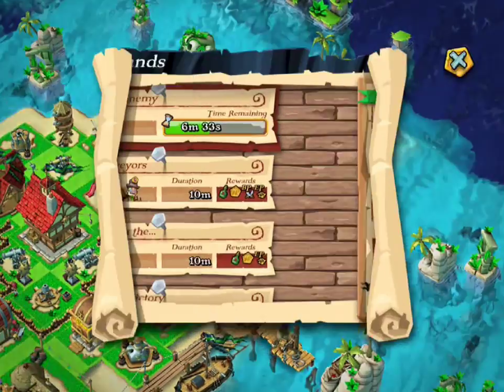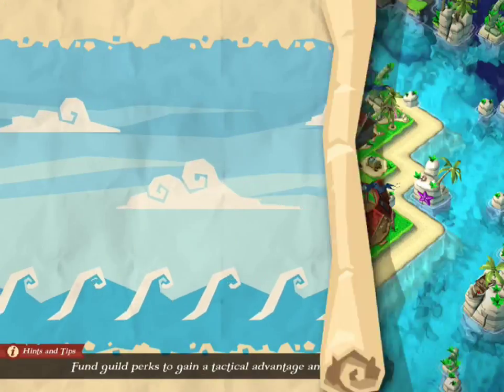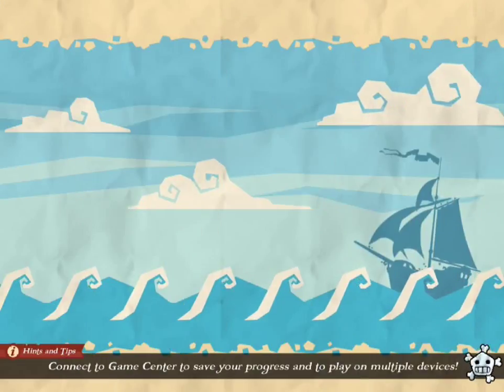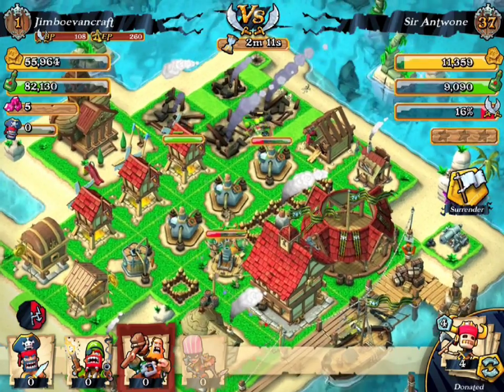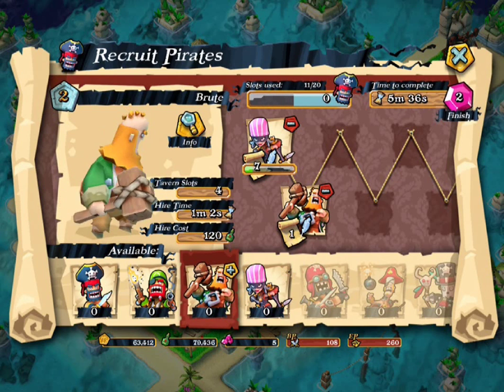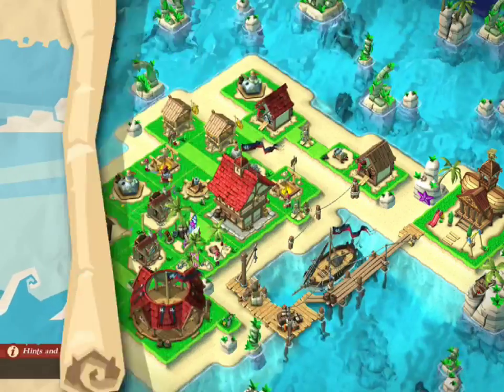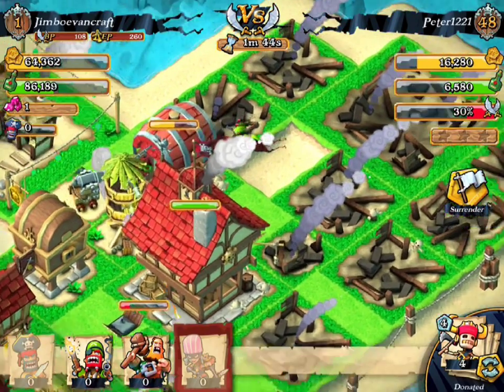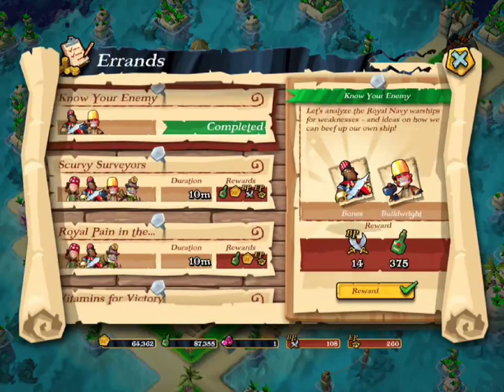Plunder Pirates | Let`s Play | Plunder Pirates Gameplay (Ep. #6)